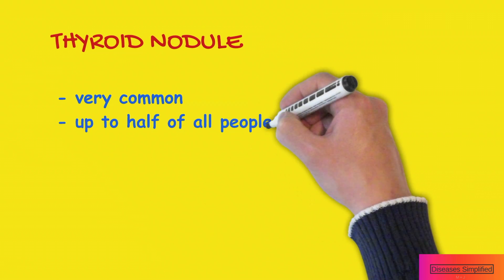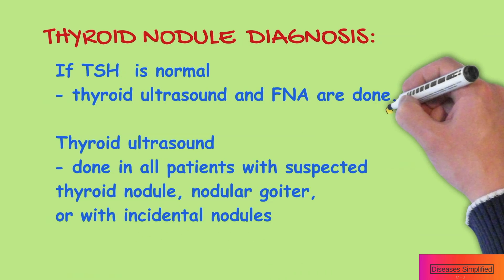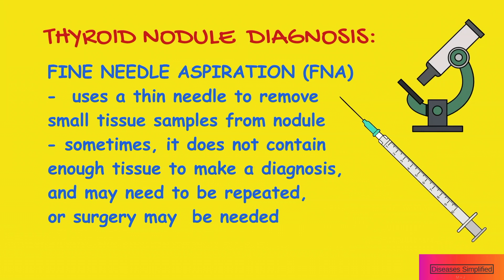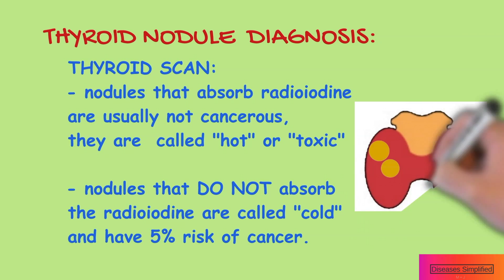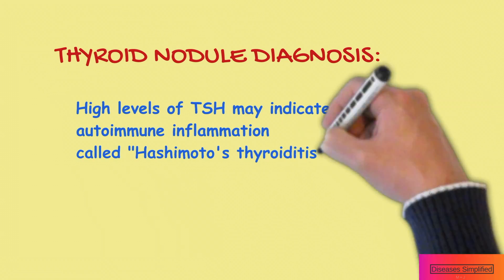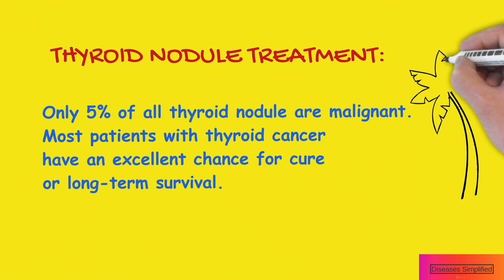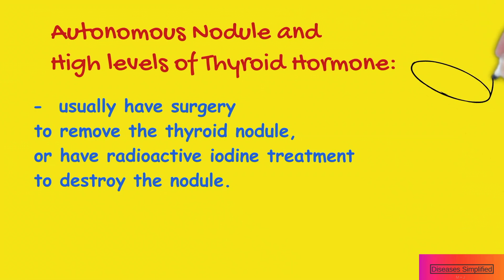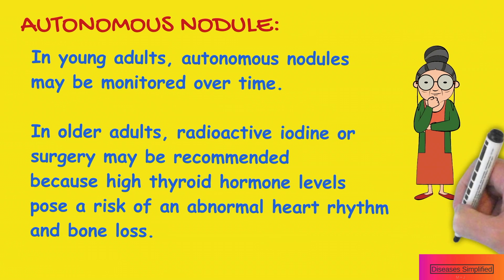THYROID NODULE SIMPLIFIED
This is an educational video explaining diagnosis and treatment options for thyroid nodules.
Source: UpToDate 2019